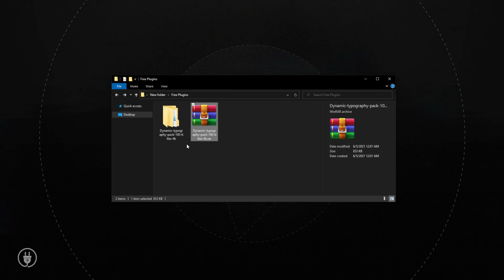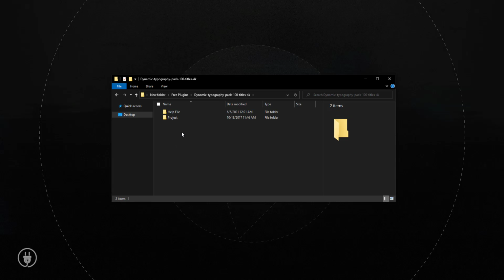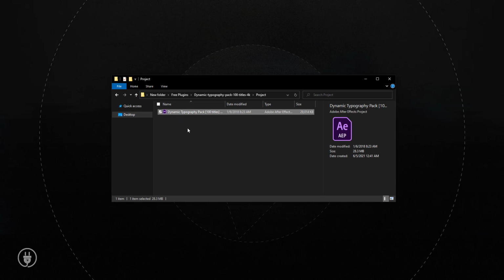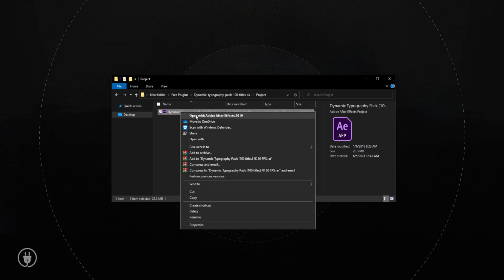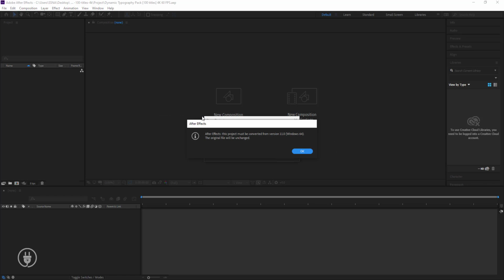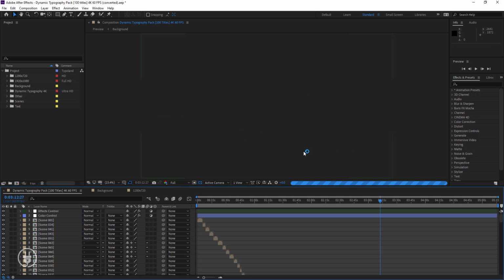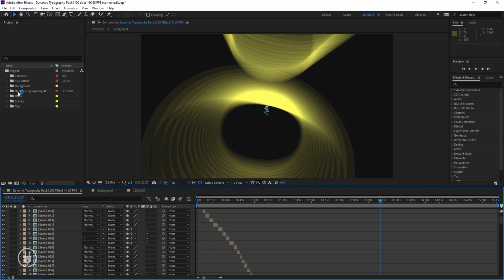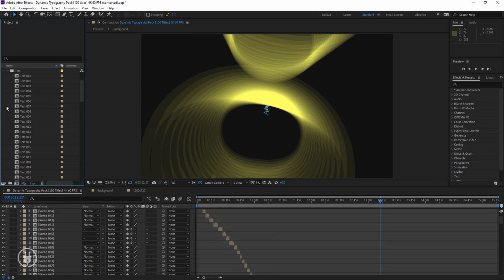Dynamic typography 4k pack | Adobe After Effects